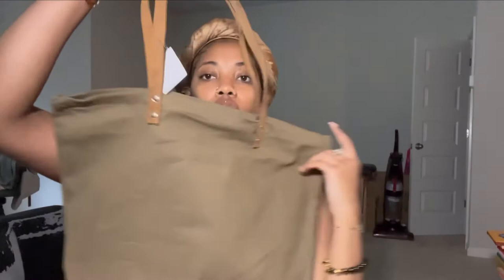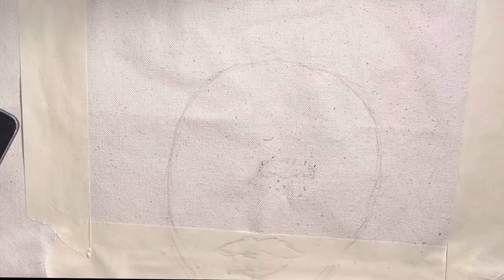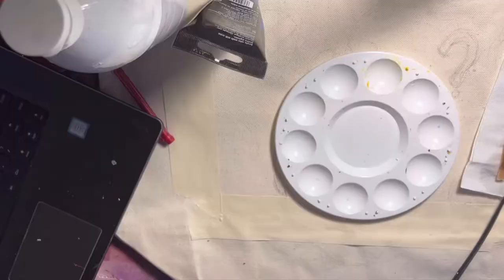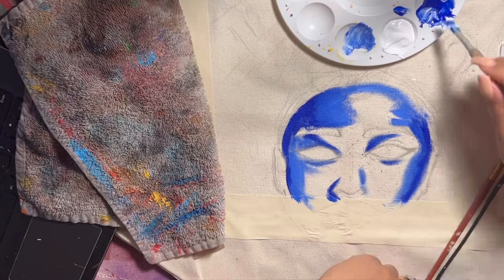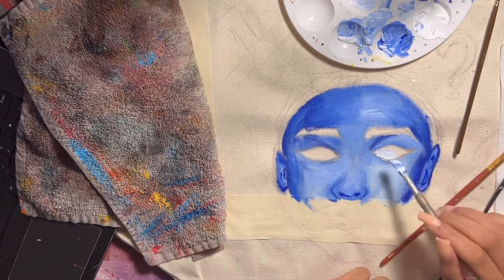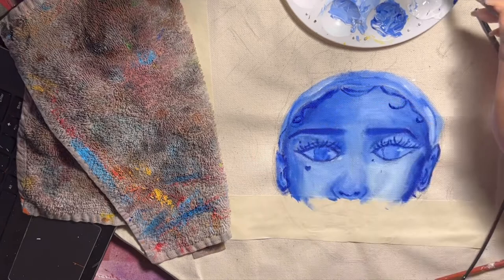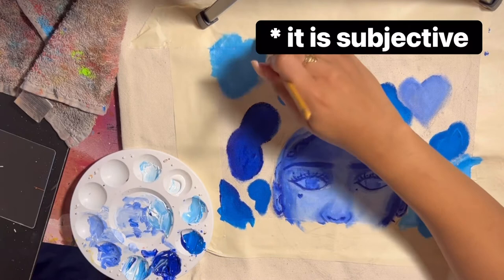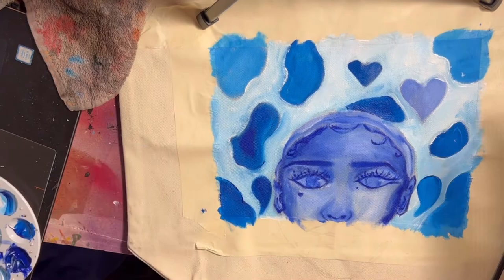DIY tote bag | painting tote bag